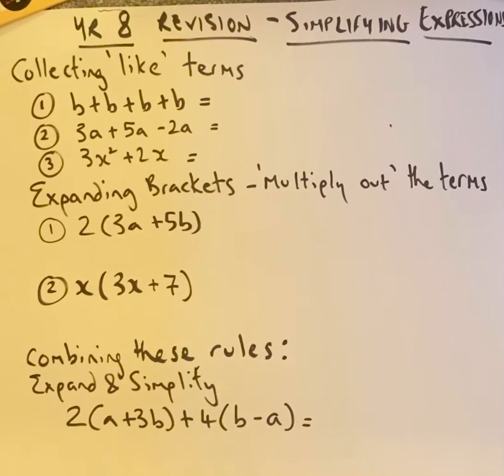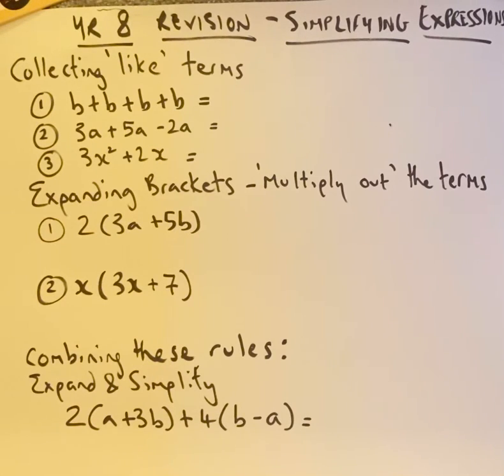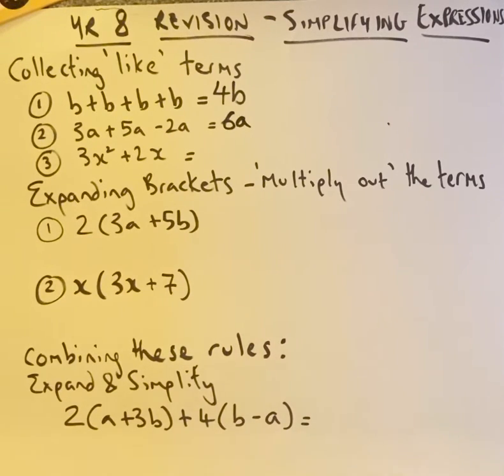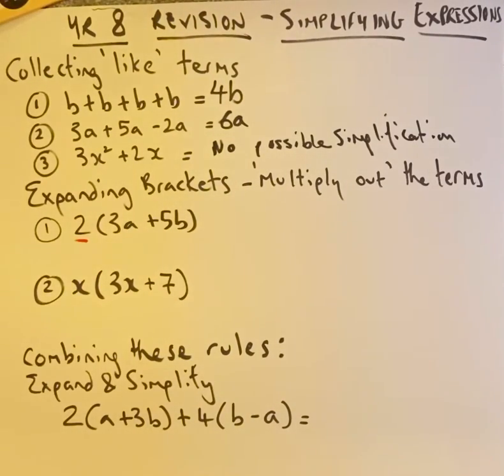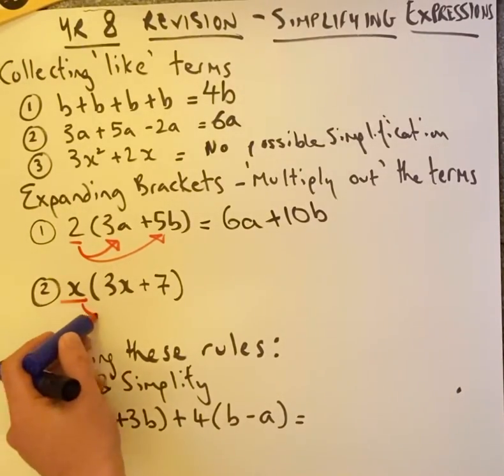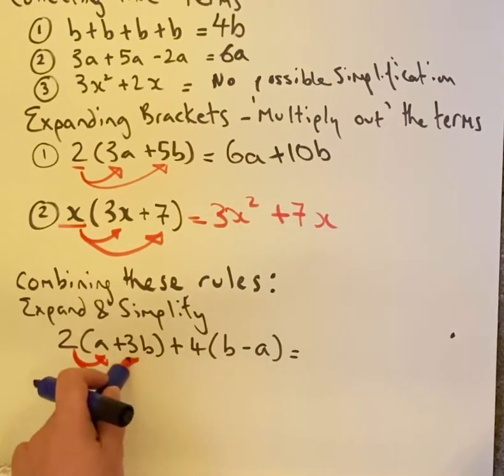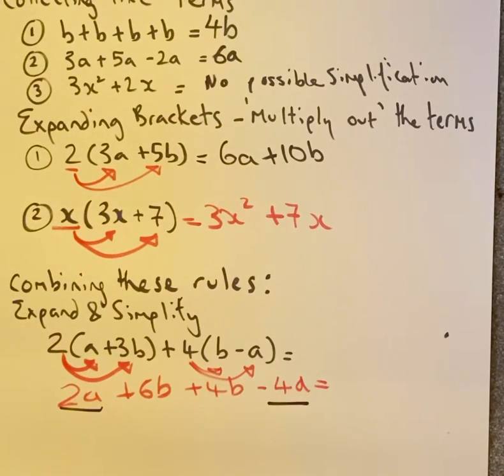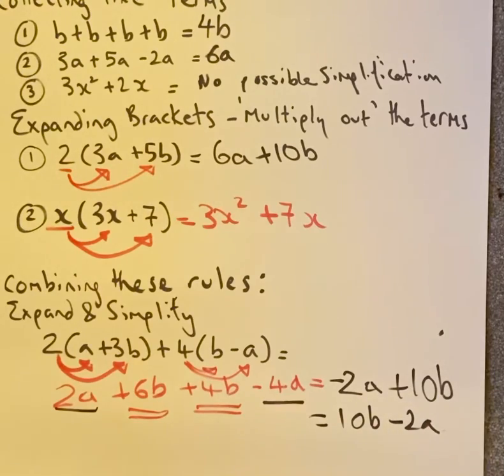Yr 8 revision simplifying algebraic expressions